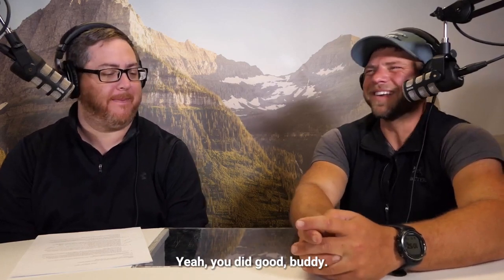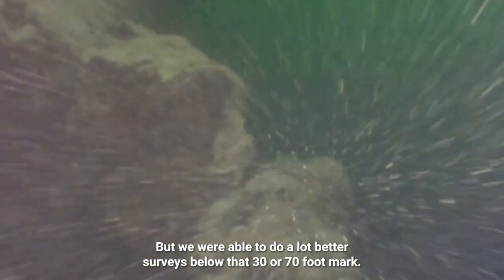Why should the underwater site at the Painted Rocks be explored?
The Painted Rocks are a very unique cliff face located on the southwest corner of Flathead Lake near West Shore State Park. They have Native American pictographs painted all over the rocks, which were believed to be painted by the Salish Kootenai tribes. The team is working to create 3-D photogrammetry models of the underwater portion of the Painted Rocks. What lies underneath the Painted Rocks has never been studied before and creating a 3-D replica of the Painted Rocks above and below the water's surface would provide information for an archaeological catalog.

Watch or listen to Maritime Mysteries of the Flathead on YouTube or your favorite podcast platforms: